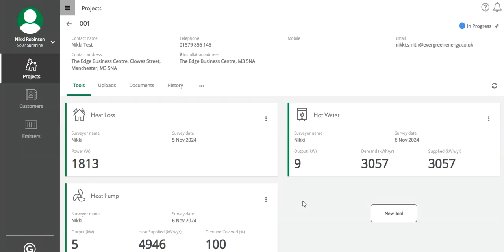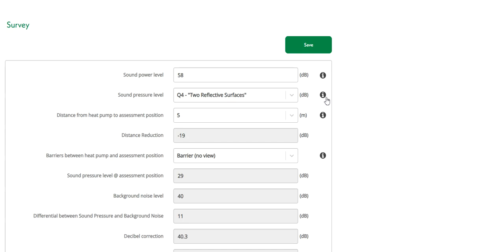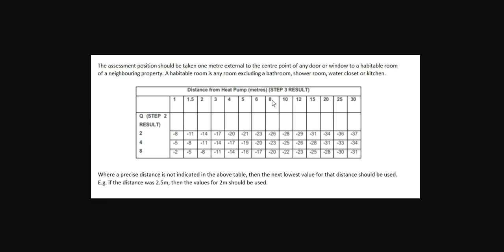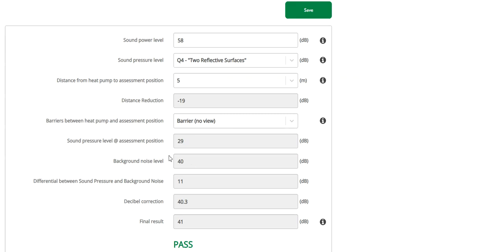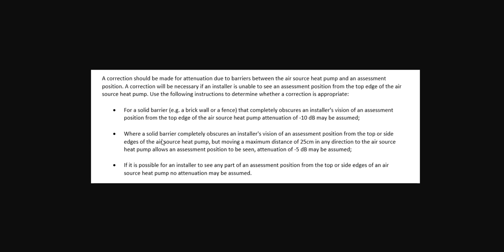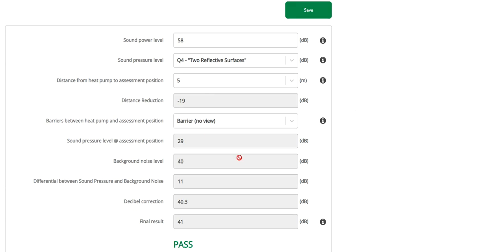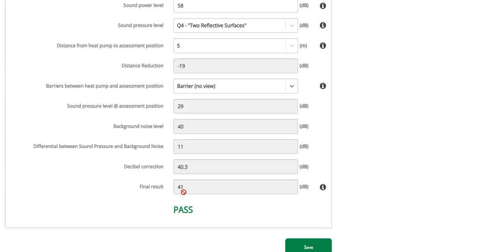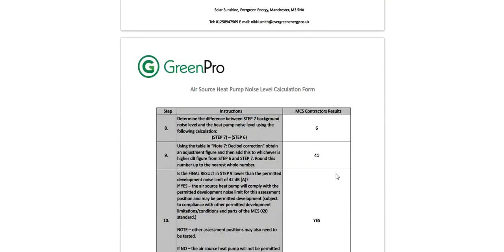Sound Power Level Calculation Tutorial 🎧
A whistle-stop tour of sound power level calculations within the ASHP design tool within Installer Toolkit.